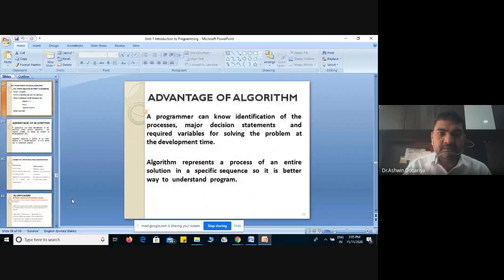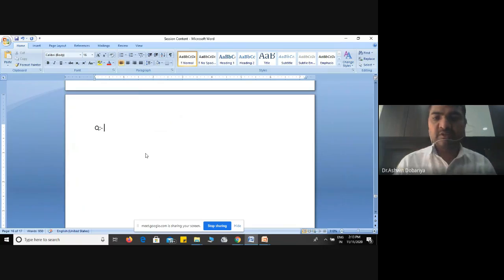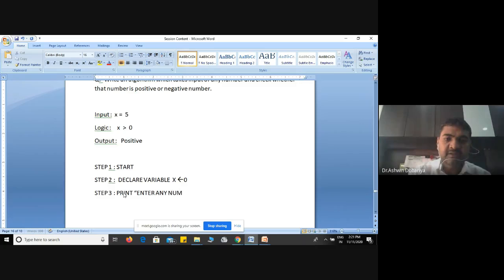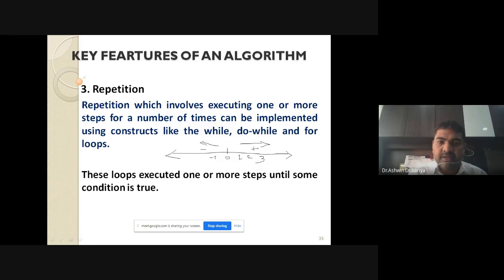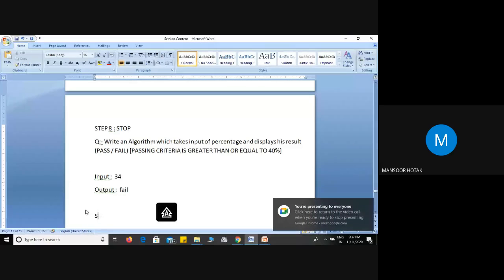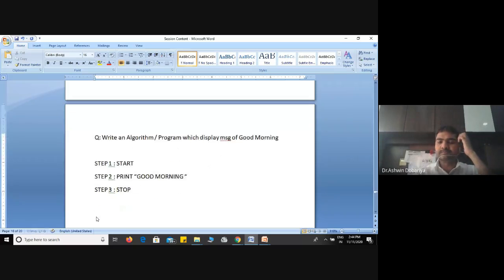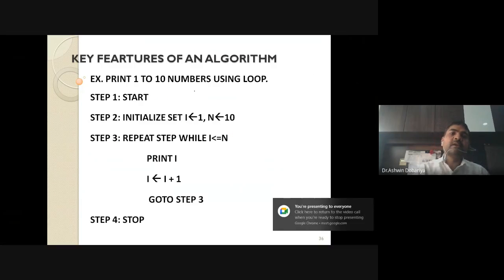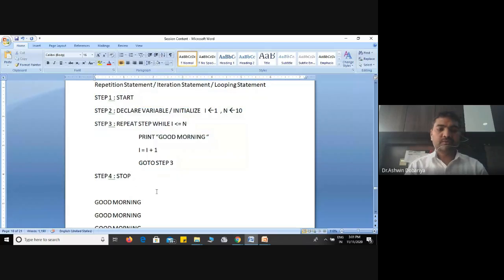SI-PIC1 Unit-1 | Session-10 | By Dr.Ashwin Dobariya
This video explainsLooping features of Algorithm with examples.